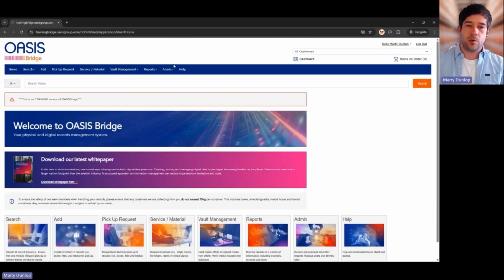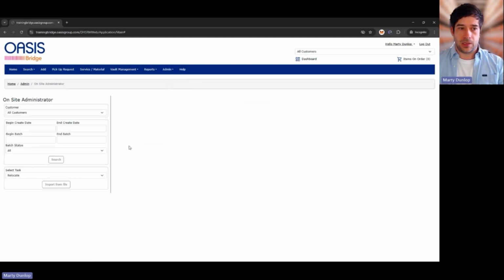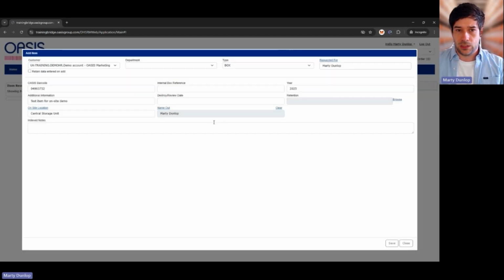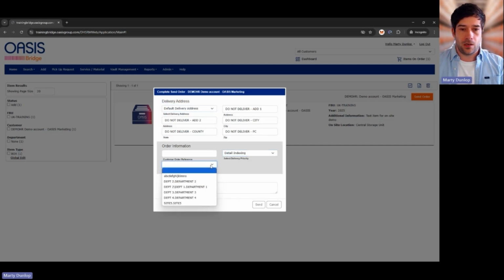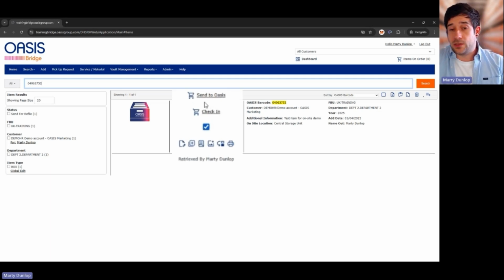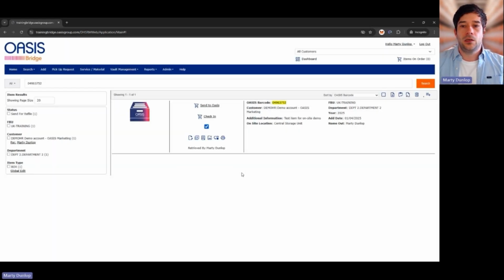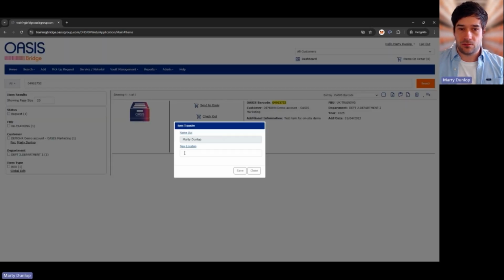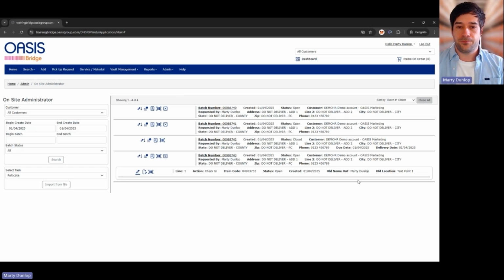Demo OASIS OnSite - Digital Archive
Digitised data at your fingertips, with minimum fuss and maximum security